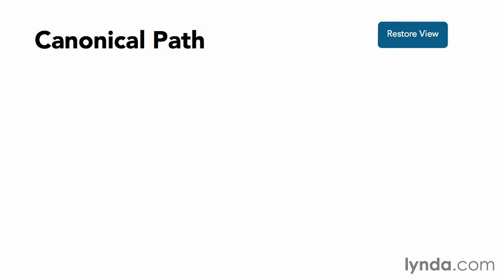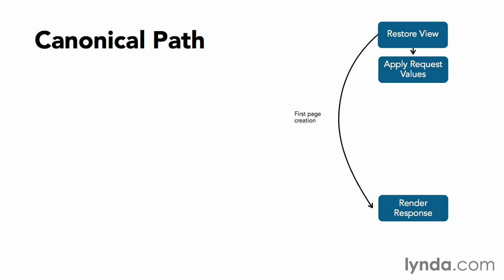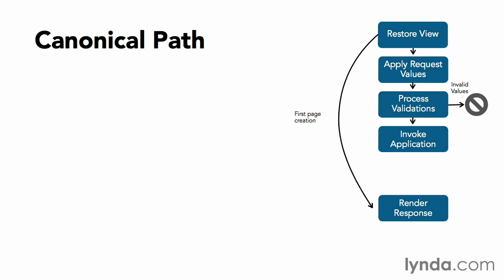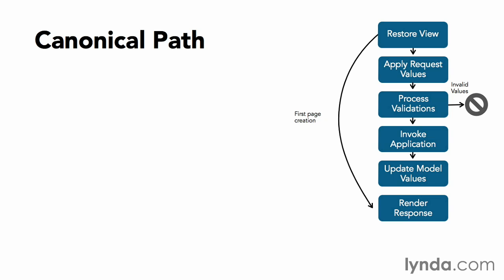03 04 Understanding the Faces life cycle